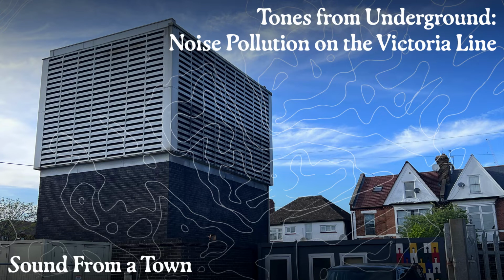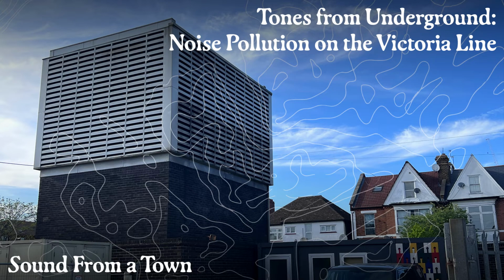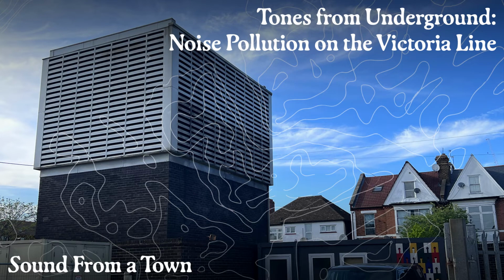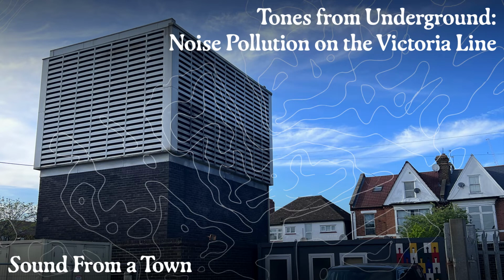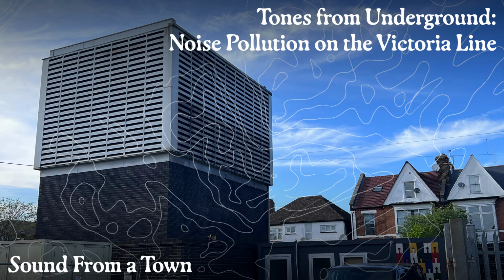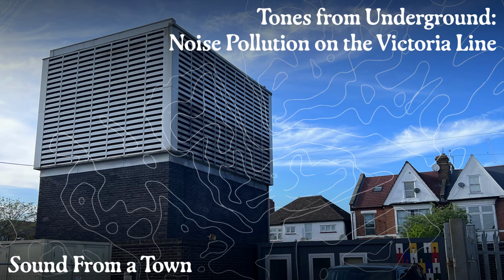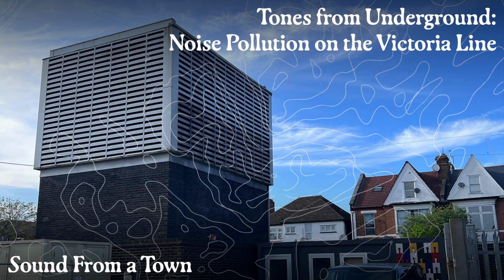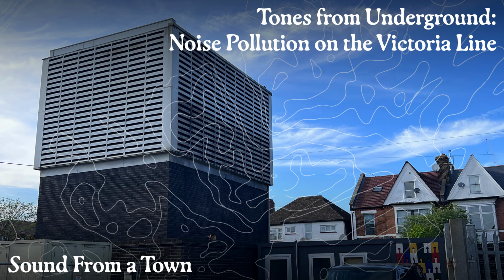Tones from Underground: Noise Pollution on the Victoria Line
A solution to cool down London's Tube network is causing all sorts of problems above ground. Mid-Tunnel Ventilation Shafts are placed at intervals along the tunnels to expel hot air, but to do so they use fans, which emit a noise that can ruin the lives of people that live around them.

This episode looks at two different cases, on either end of the Victoria Line, how the structures have affected their lives, and what efforts, if any, Transport for London are going to, to help them out.